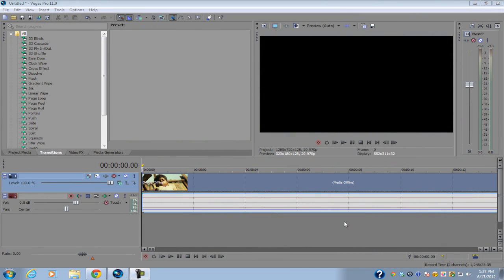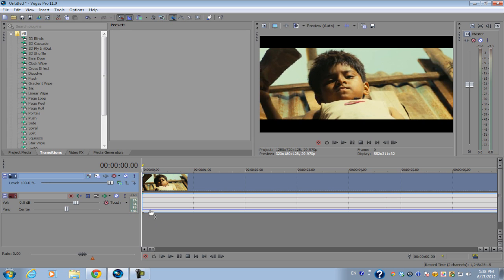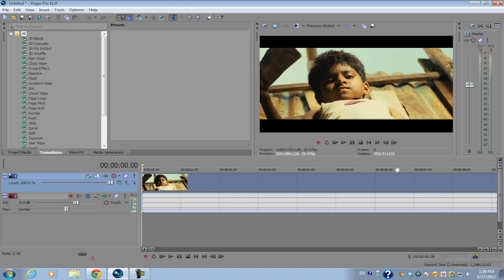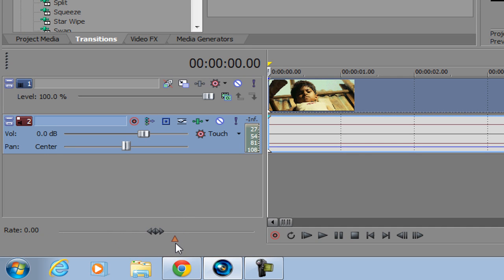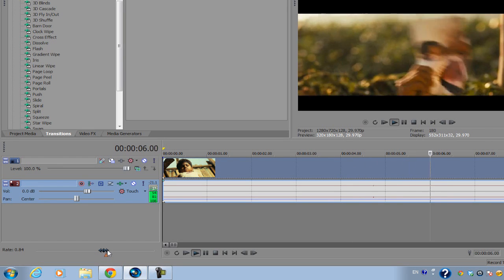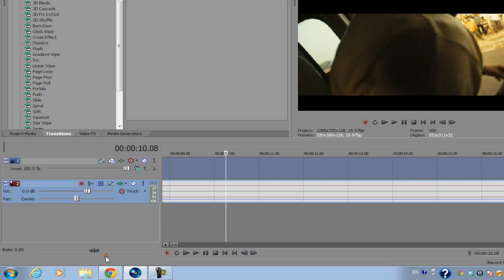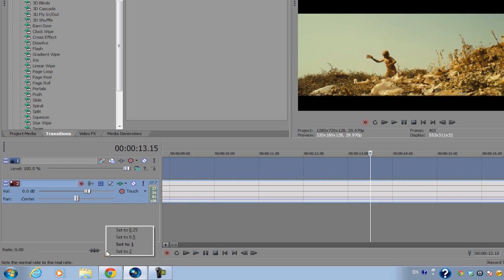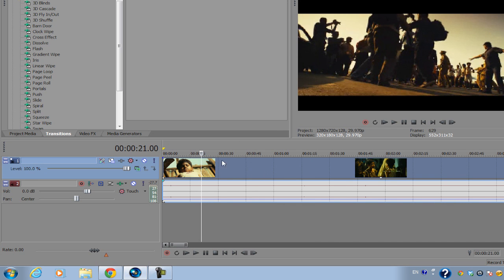Sony Vegas Pro 11 QuickTip #10: Scrub Control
Haven't done too much of these in a while. I'll get back to them.
The scrub control is a great way to view your video projects in Sony Vegas. It lets you control various speeds in which you can view your project. Meaning, you can view your project half the normal playback rate, or even 1/4 of the normal rate. A really helpful tool if you need to examine something in your video.

Want more videos like these? Post your suggestions in the comments below for more quicktips.